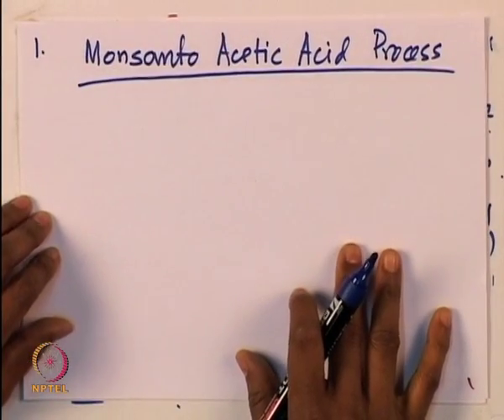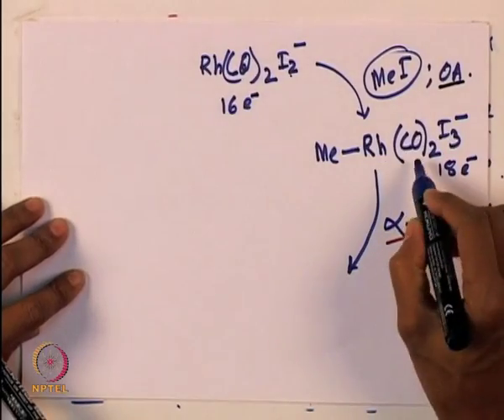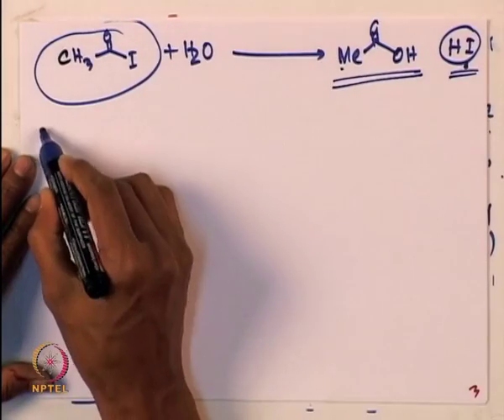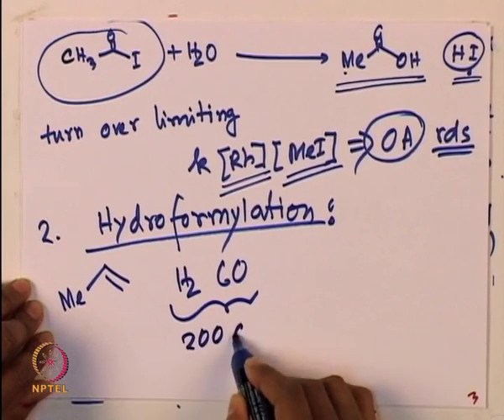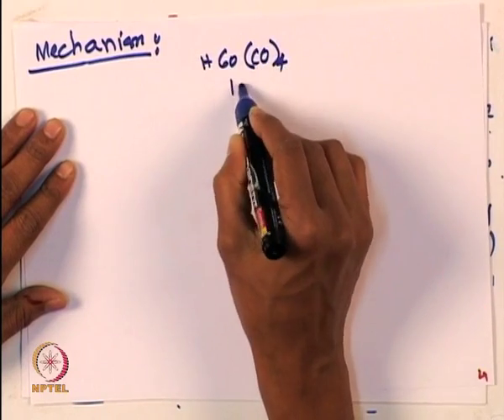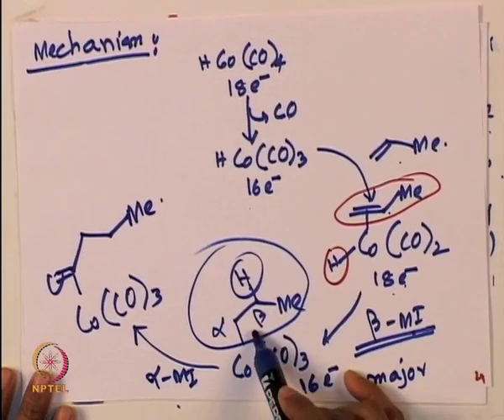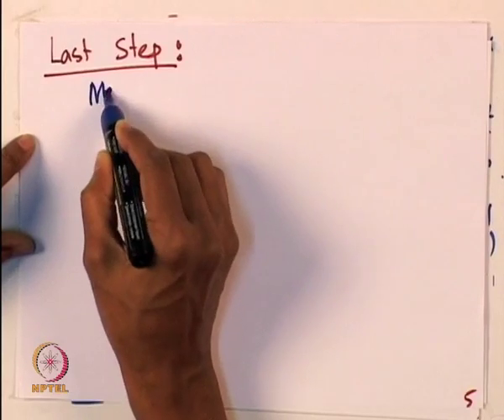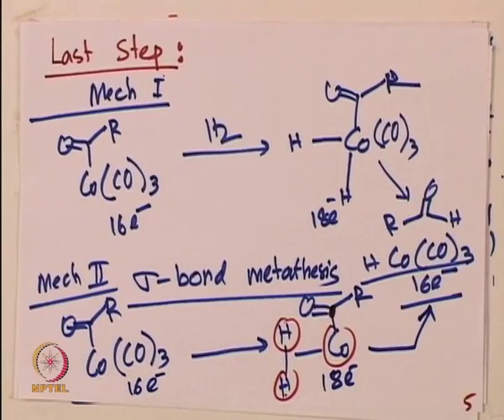Carbonylation Reaction 1. Monsanto Acetic Acid Process 2. Hydroformylation 3. Hydrocarboxylation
Lecture 19 : Carbonylation Reaction [1. Monsanto Acetic Acid Process 2. Hydroformylation 3. Hydrocarboxylation]